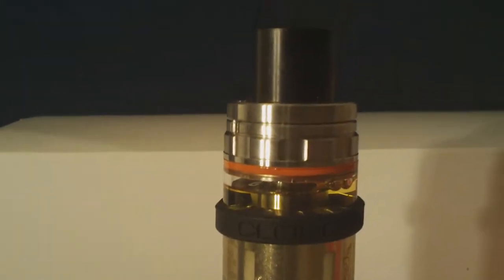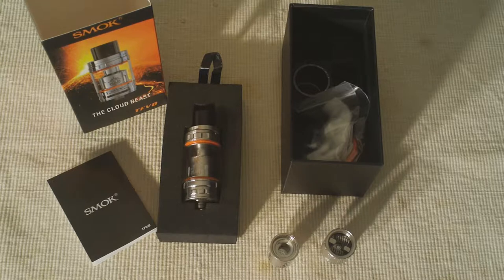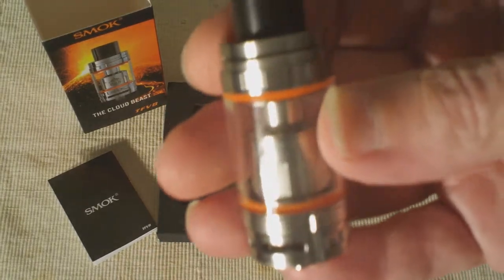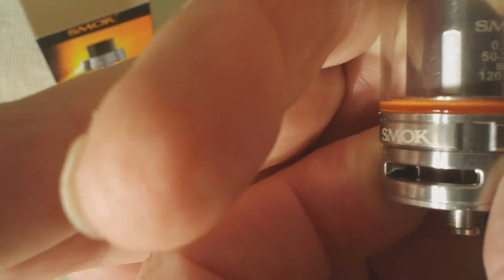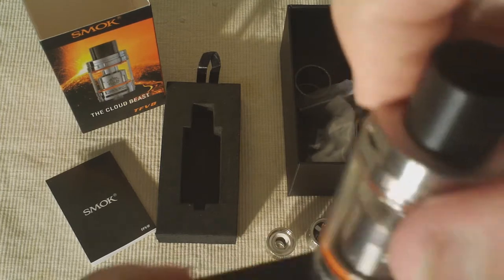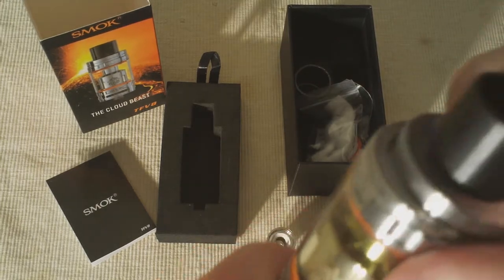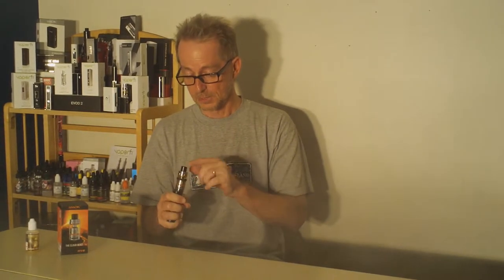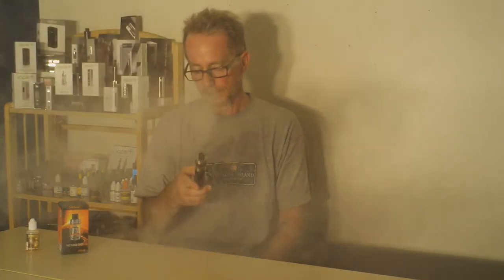First Look SMOK TFV8 Tank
They call it "The Cloud Beast" and with good reason. It's the SMOK TFV8 tank and we give it a first vape, courtesy of DirectVapor